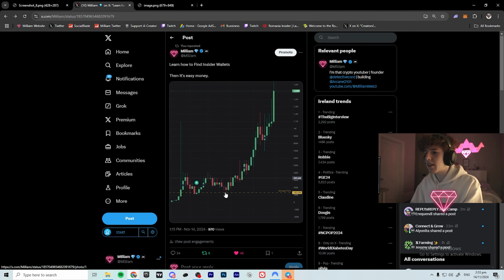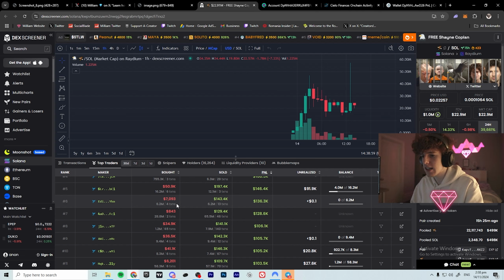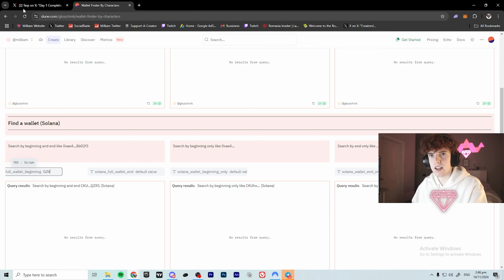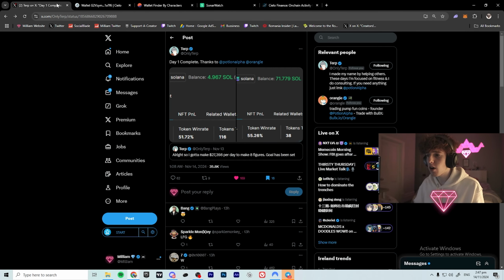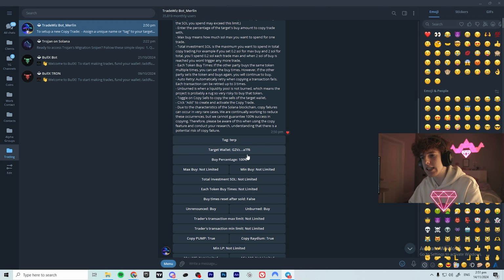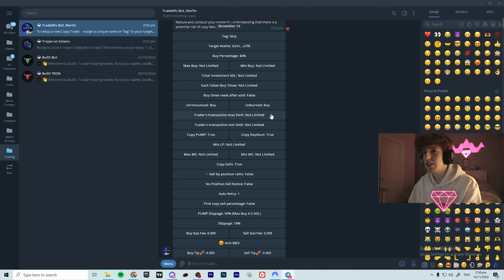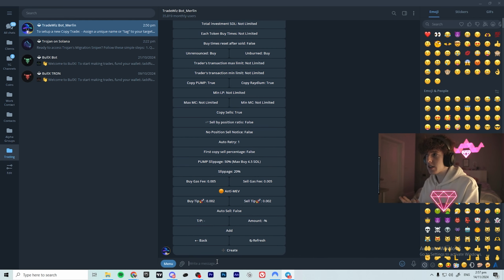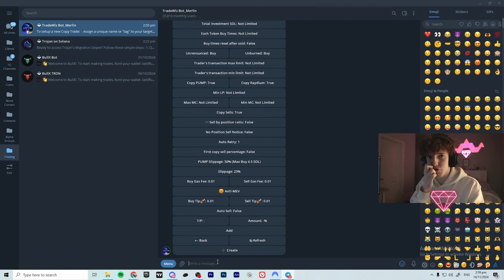Make $10,000 a Month Copy Trading Insider Wallets (BEST SETTINGS)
Stuff used in video:

Wallet Found (Terp) - G2VzymsKt3zNAn4CKBndYcS67w6Kny5sDEp7Y2W1aTf6

0:00 People Making Thousands Copy Trading
1:32 Finding Wallets from DexScreener
6:00 Using Screenshots/Twitter
8:11 Trojan or TradeWiz?
11:00 Best Settings for Copy Trading